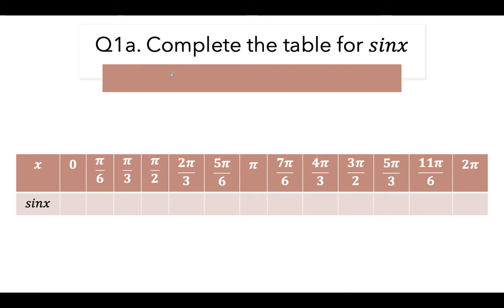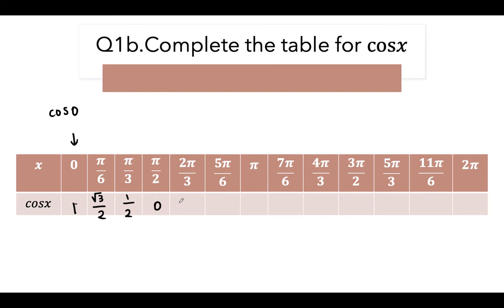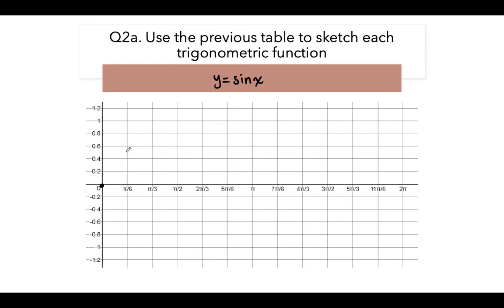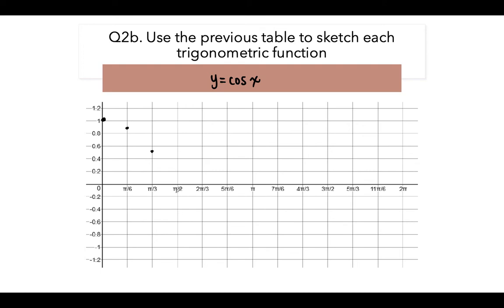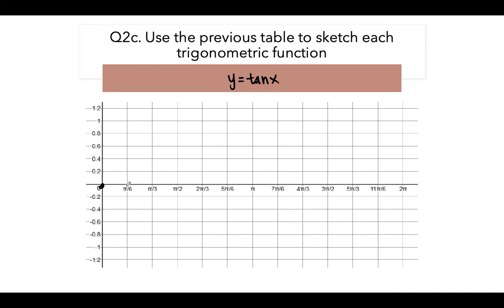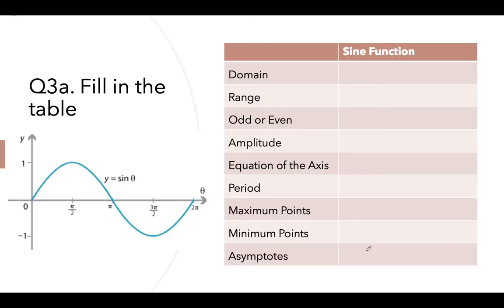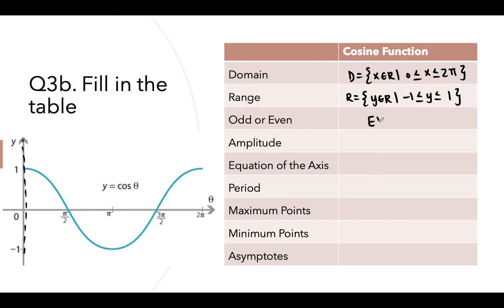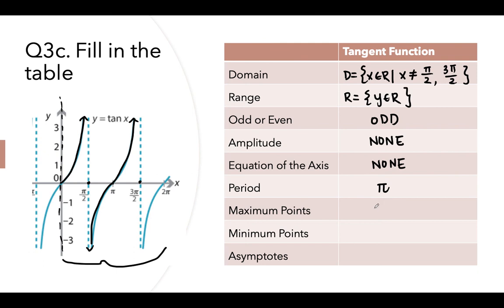MHF4U1 6.3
Table of Contents:

00:05 - Lesson 3: Exploring Graphs of the Primary Trigonometric Functions
00:23 - Q1a. Complete the table for 𝑠𝑖𝑛𝑥
03:44 - Q1b.Complete the table for cos𝑥
11:33 - Q2b. Use the previous table to sketch each trigonometric function
15:28 - Q2c. Use the previous table to sketch each trigonometric function
18:28 - Definitions
19:51 - Q3a. Fill in the table
23:01 - Q3b. Fill in the table
24:47 - Q3c. Fill in the table